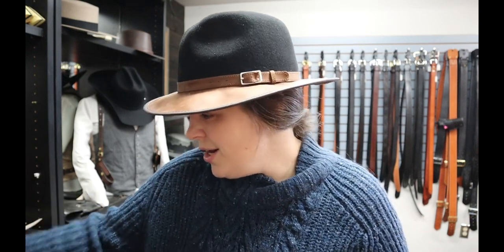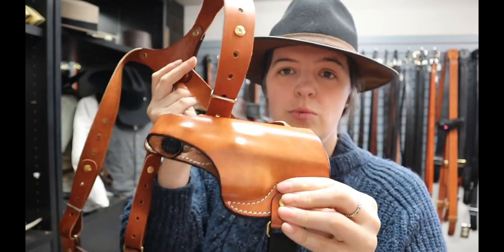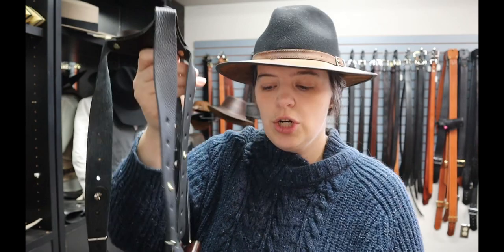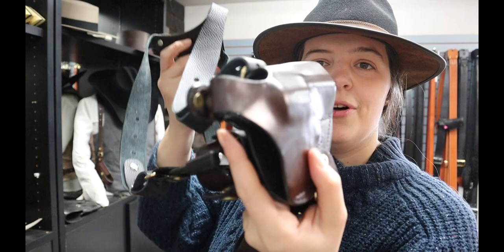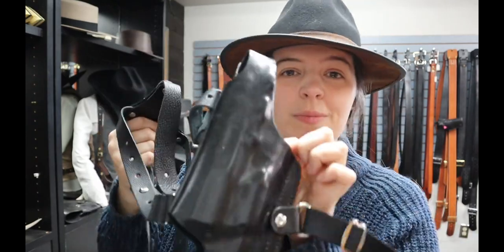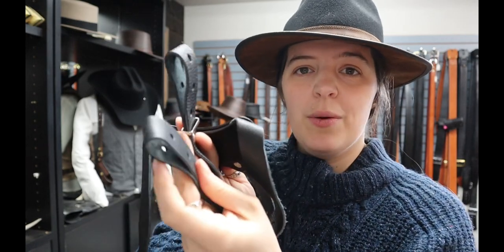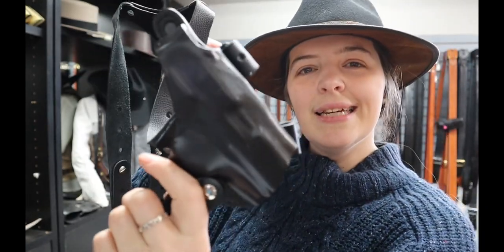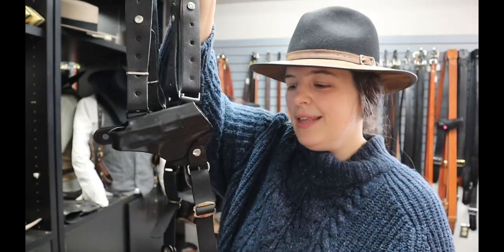Ted Blocker Holsters: #1 LIFELINE SHOULDER RIG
The #1 Lifeline Shoulder Rig is an absolute favorite here at Ted Blocker Holsters!

In this video we show several variations on this most classic Shoulder Rig.

1. 100% classic set up: this one is for a Ruger P94 with a Double Mag Pouch on the Offside in our Honey Tan color
2. S & W 66 Revolver, Dark Brown color, Double Speedloaders on the Offside
3. Springfield Hellcat, with Optic Cut, Double Mags on Offside, Black Color
4. This on was built to accommodate a Tactical Light! HK USP 45 with Surefire X300 U, Black color, this Rig displayed how with a Ted Blocker Should Rig you can swap out the Holsters and Mags if you want to run different set ups with your same Rig.
5. Sig P938, Black color, Single Mag Pouch on the Offside.